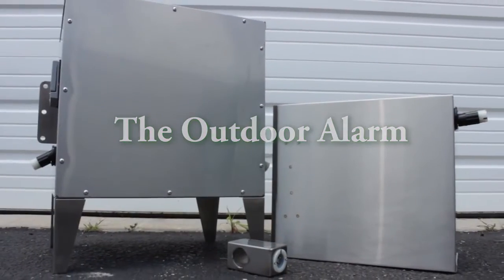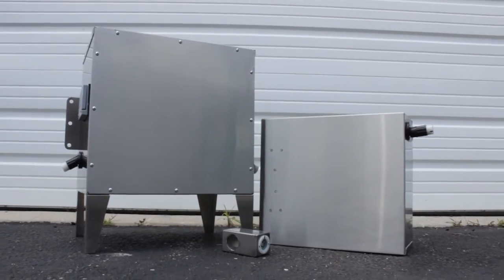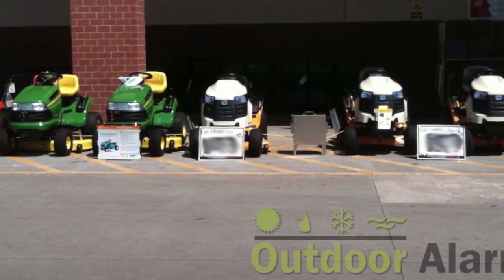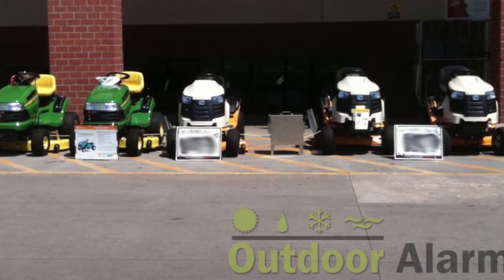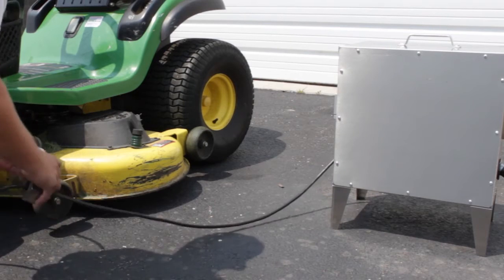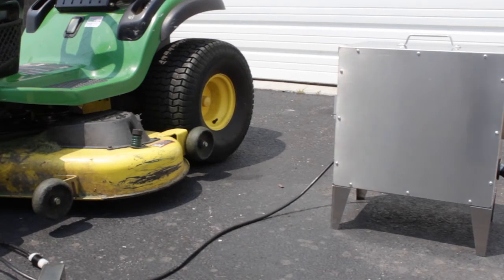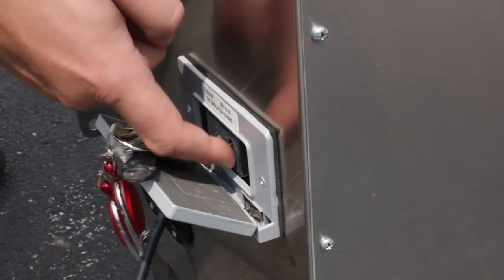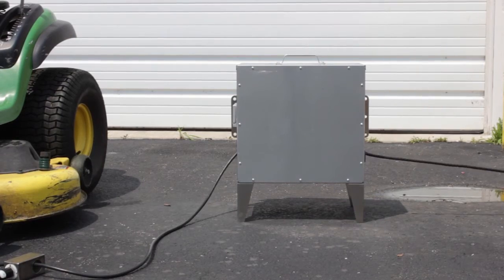Outdoor Alarm Available From Halo Metrics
For the first time Halo Metrics is able to offer a commercial grade outdoor alarm solution that will protect your merchandise displayed outdoors.

Simply loop the alarm cable around the object you want to protect and you are done.  You can tether several objects together.  The Outdoor Alarm can be tied into your premise alarm as well but even as a standalone system it offers a 124 decibel alarm.  Enough to get anyone’s attention!  Contact your local Halo Metrics sales rep for a quote.